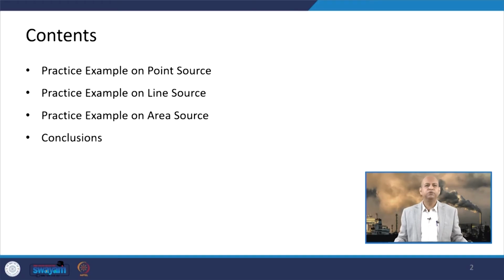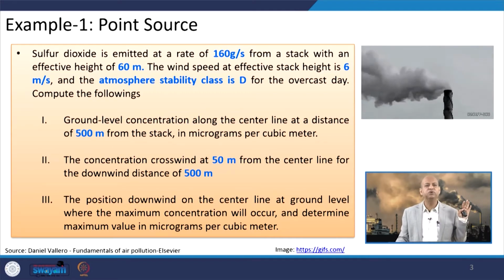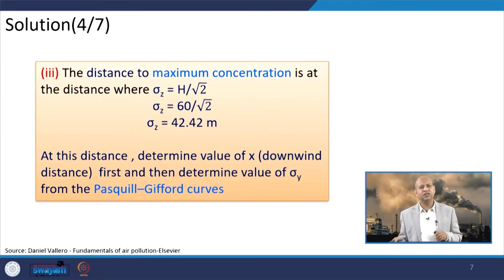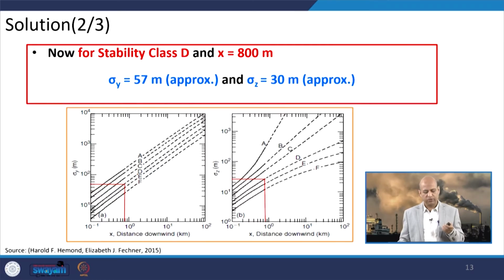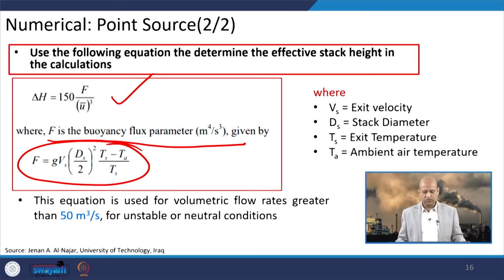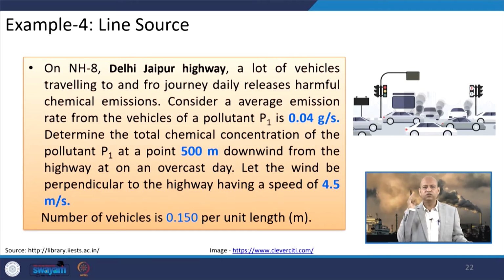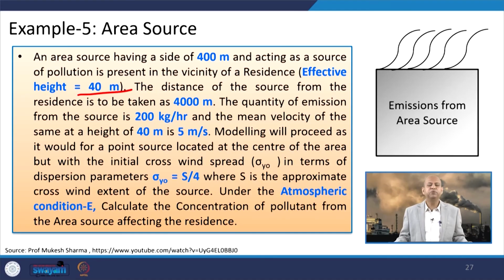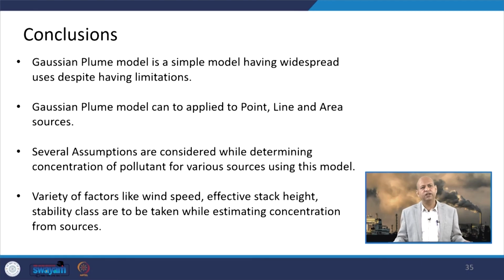Lecture 18: Determination of Concentration of Pollutants using Gaussian Dispersion Model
This lecture presents the practice examples on the determination of concentration of pollutants from point, line, and area sources using the Gaussian dispersion model.